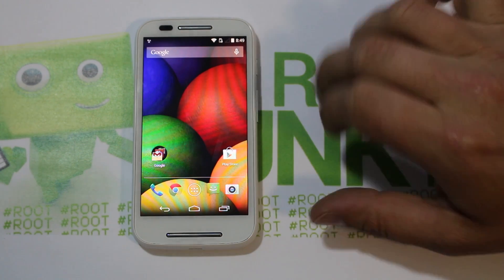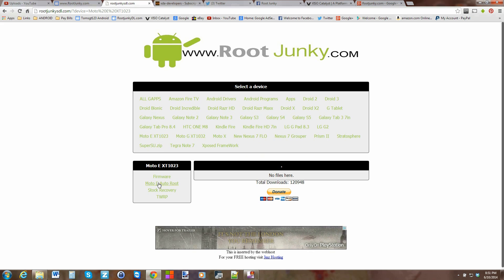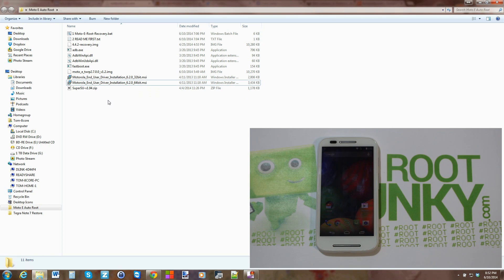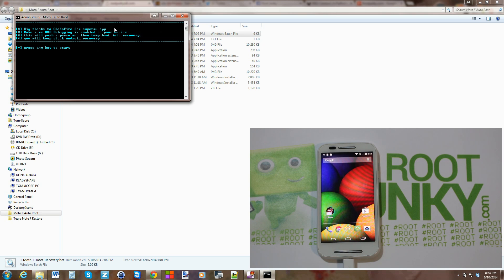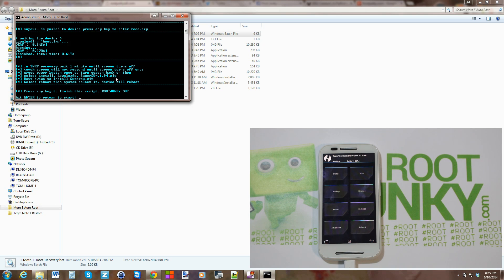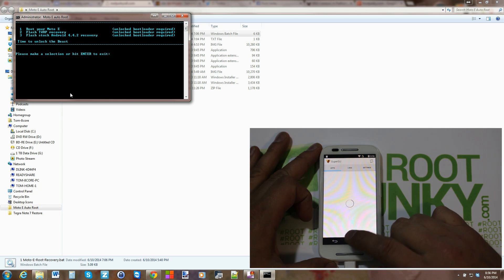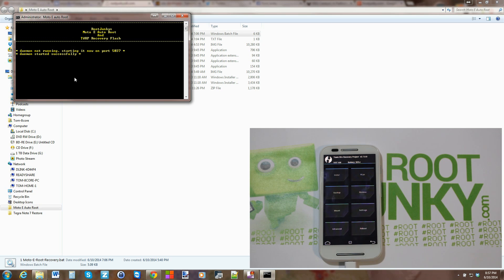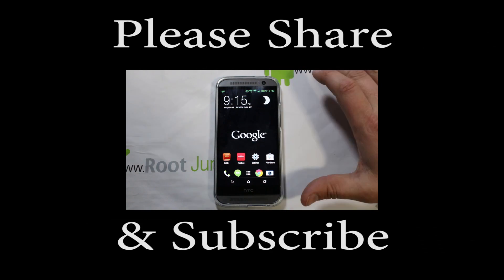Motorola Moto E Super Easy Auto Root & TWRP Recovery Utility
How to Root and or install TWRP recovery on your Motorola Moto E all variants. Unlocked Bootloader Required
Click show more to see all the links you will need.

XDA forum post o this Moto E Root Tool
Link to Rootjunkysdl.com site for the Moto E root tool